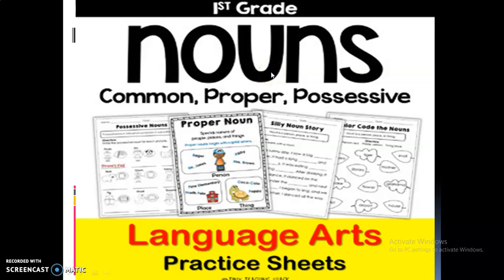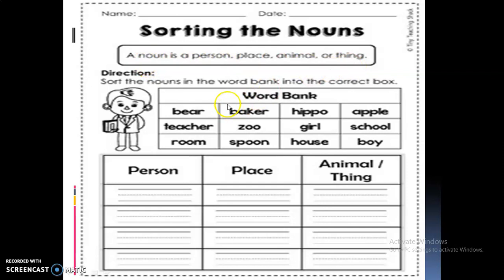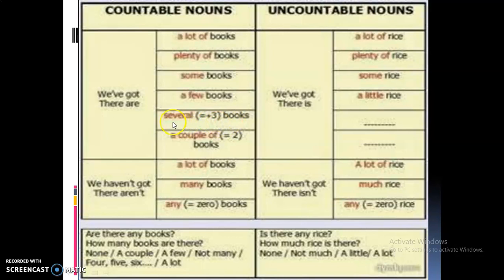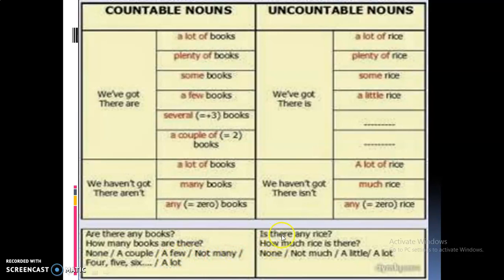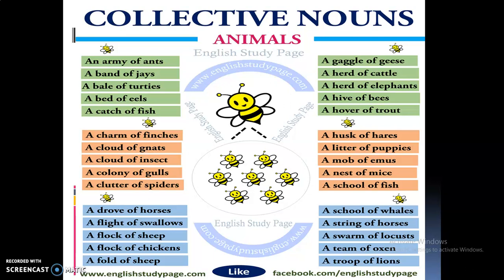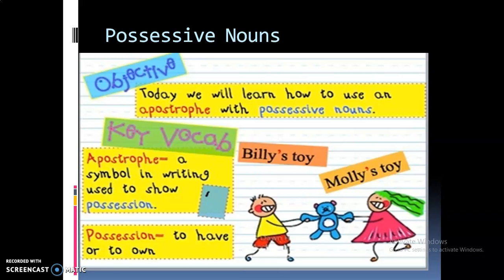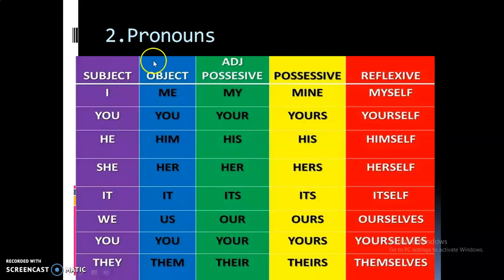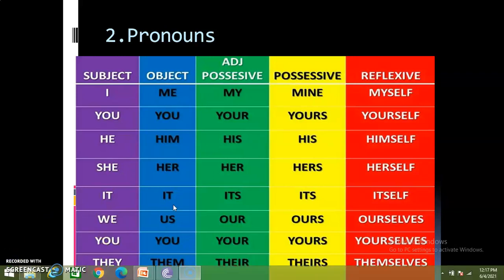Grammar Basics - Nouns and Pronouns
Learn the Basics of English Grammar -  Nouns and Pronouns